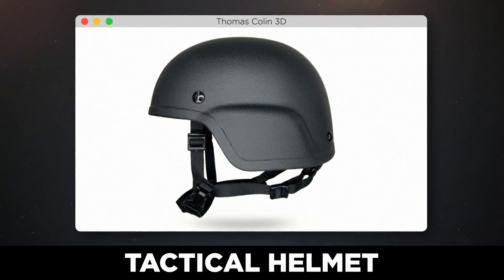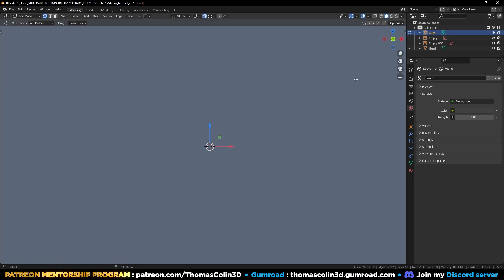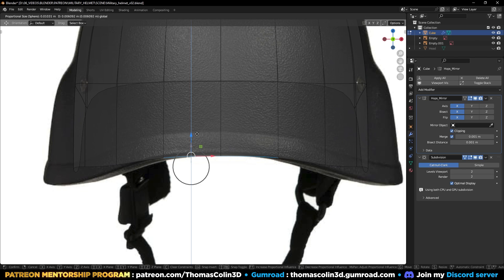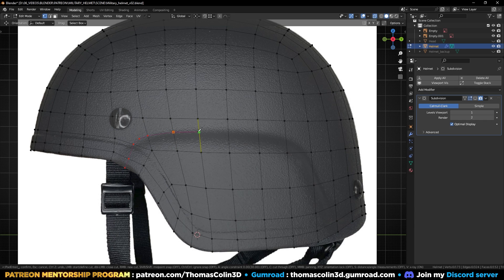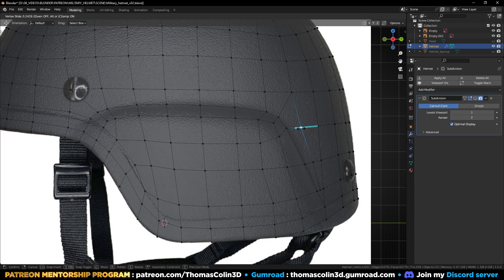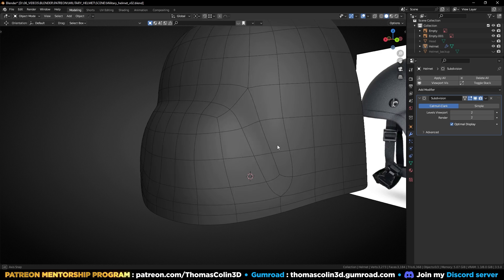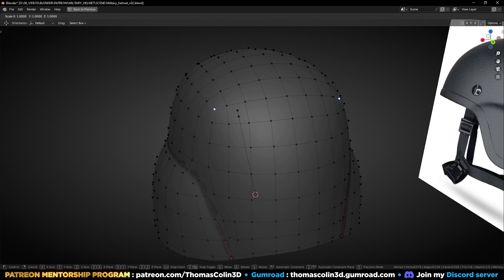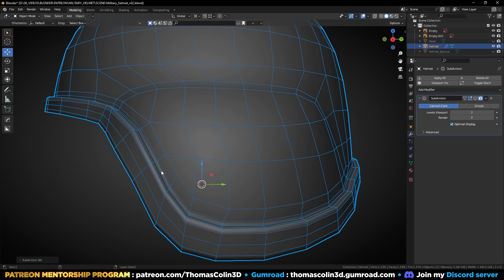Topology Study - Tactical PASGT Helmet (Part 1) - 3D Modeling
JLC3DP 3D Printing Service Starts at $0.3 & CNC Machining Service Starts at $8

Thomas